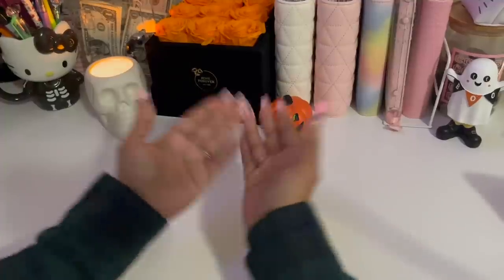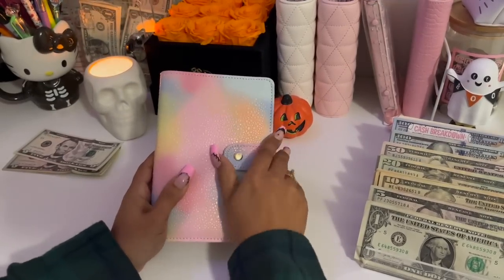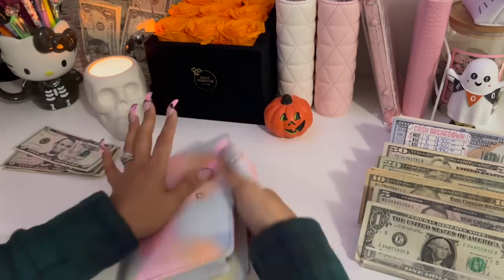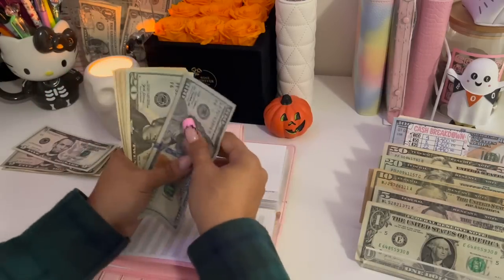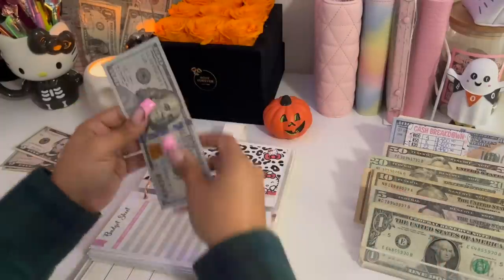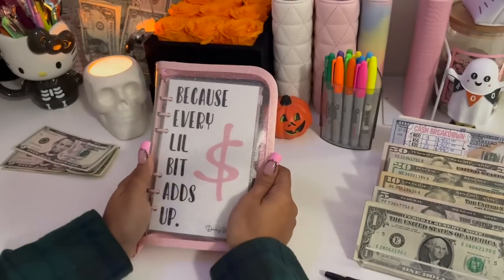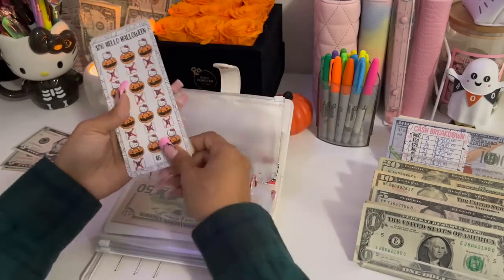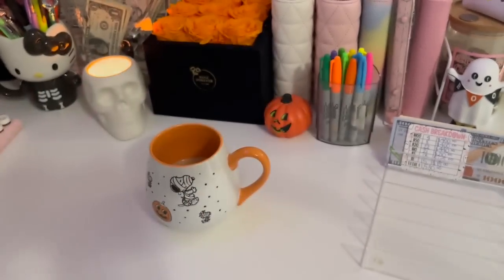CASH STUFFING OCTOBER PAYCHECK #3 | VLOGGING CHANNEL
Katii Budgets
COIN JAR

LADYBUG BUDGETS CASH BREAKDOWN DIGITAL DOWNLOADS

ZIPLESS ENVELOPES

ZIPLESS ENVELOPES

AMAZON CASH WALLET

ACRYLIC BANK

SHARPIE NEON MARKERS

Lined Note Pages

My New Calculator

My Old Calculator